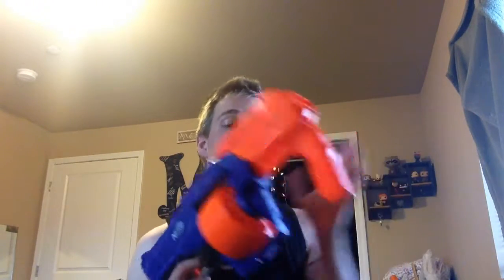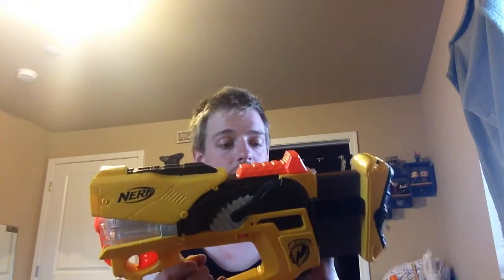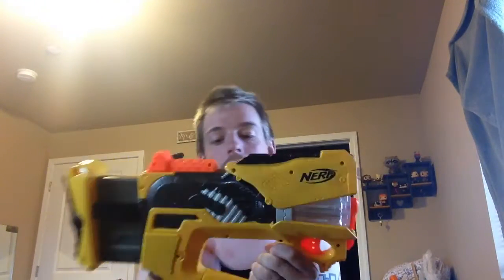Two new nerf guns